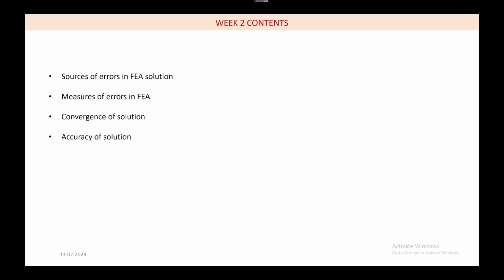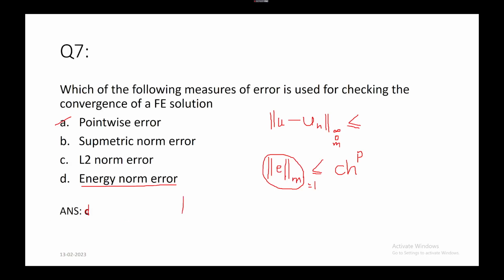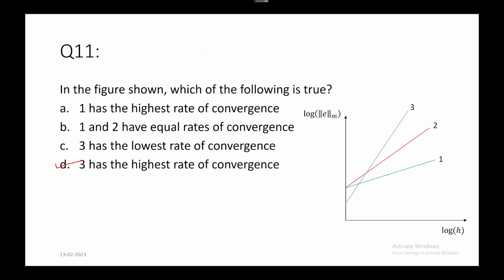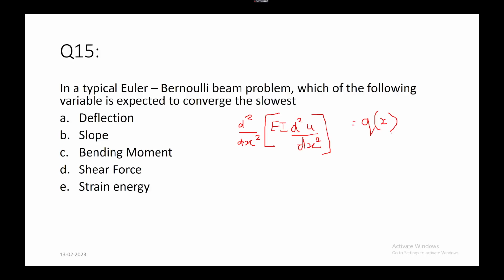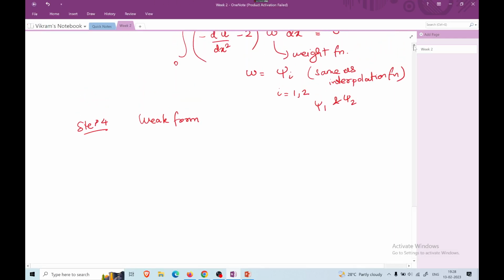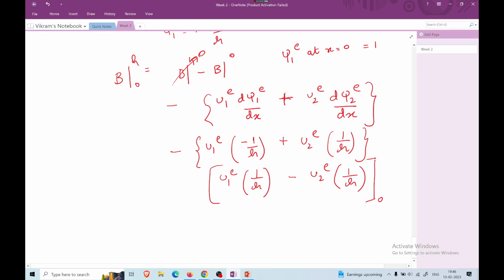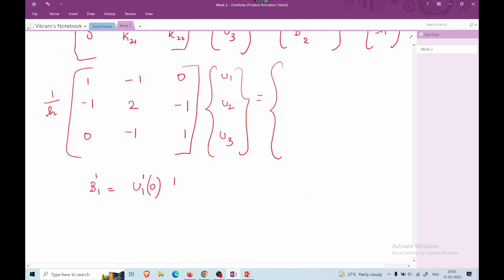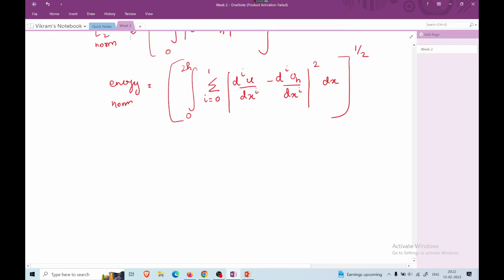Week 2 - Errors and Convergence in FEA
Solving sample assignment questions for week 2 lecture contents of Basics of Finite Element Modelling - II pertaining to sources and measures of error, concepts of convergence in FEA